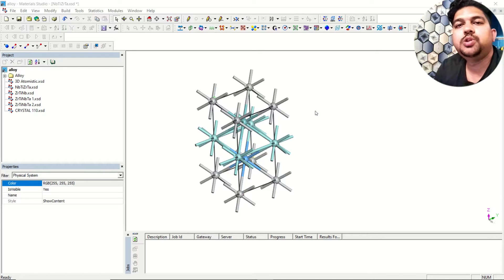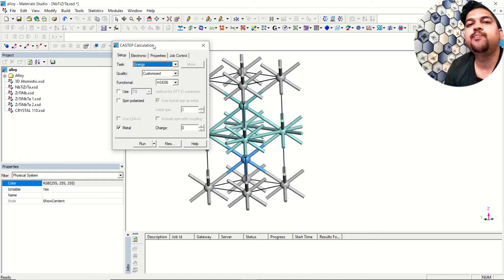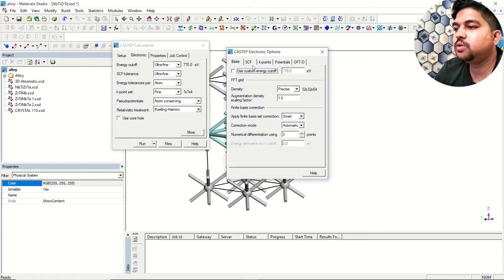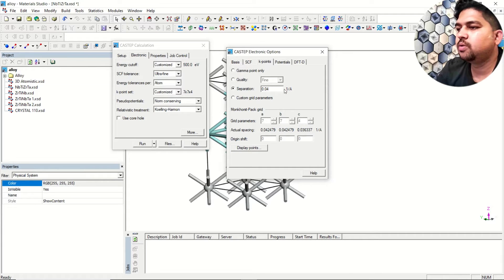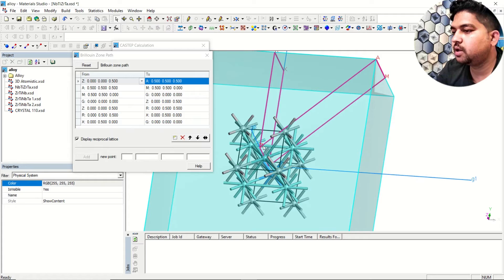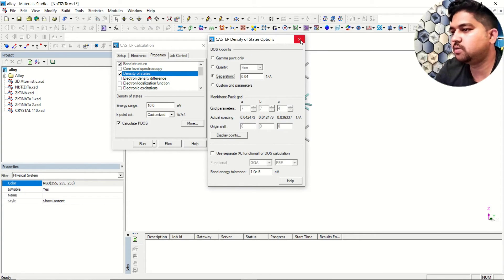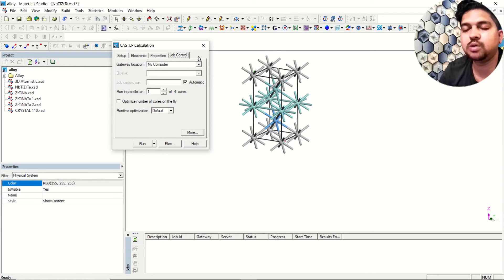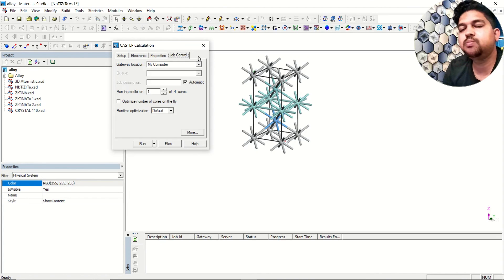Band structure calculation using HSE06 || Dr. Gaurav Jhaa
Calculating band structures using the HSE06 (Heyd-Scuseria-Ernzerhof) functional is a common approach in computational materials science to improve the accuracy of electronic structure calculations, especially for systems with significant electronic correlation effects, such as semiconductors and insulators.

Here's a general outline of the steps involved in performing a band structure calculation using the HSE06 functional:

Geometry Optimization: First, you need to optimize the atomic positions of the unit cell of your material. This ensures that you start with a stable configuration before proceeding to the electronic structure calculations.

Electronic Structure Calculation: Once the geometry is optimized, perform a single-point electronic structure calculation using the HSE06 functional. This involves solving the Kohn-Sham equations self-consistently within the Density Functional Theory (DFT) framework, incorporating the HSE06 hybrid functional.

K-Point Sampling: Choose an appropriate k-point grid for your Brillouin zone integration. The k-point sampling density depends on the size and symmetry of your material's unit cell. For accurate results, denser k-point grids are generally preferred, especially along high-symmetry directions.

Band Structure Calculation: With the optimized geometry and appropriate k-point grid, you can calculate the band structure. This involves computing the electronic band structure along specific high-symmetry paths in the Brillouin zone, typically connecting high-symmetry points such as Γ, X, M, etc.

Visualization and Analysis: Finally, visualize and analyze the computed band structure to understand the electronic properties of your material. You can identify features such as band gaps, band dispersions, and other electronic properties.